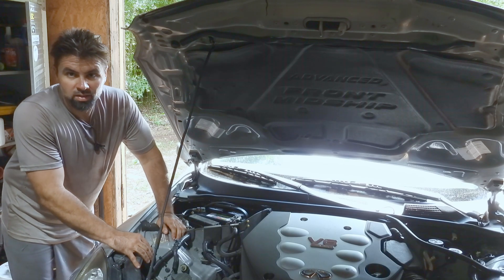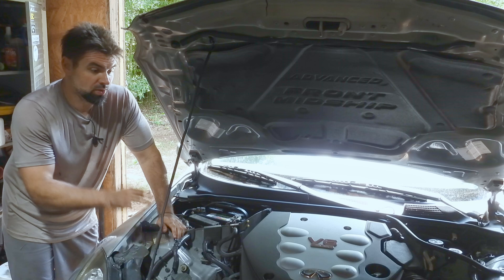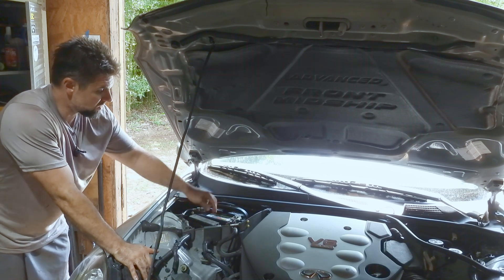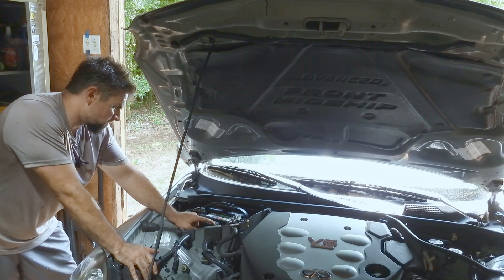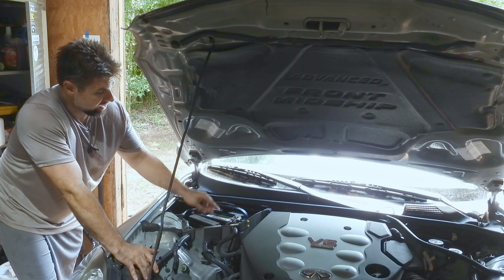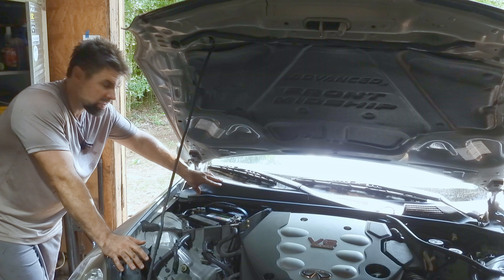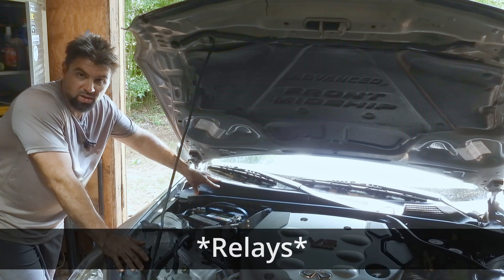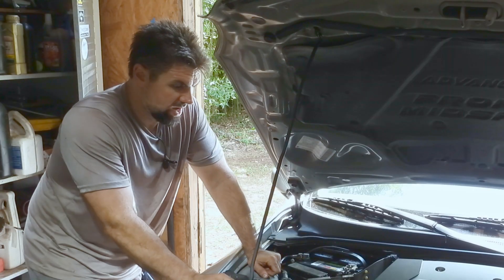Infiniti G35/Nissan 350Z Cooling Fan Diagnosis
Have the radiator fans stopped working in your DE G35/350Z? In this video, we'll explore some easy ways to diagnose things so that we don't have to fire the parts cannon and blindly replace things. I'll show you how to enter a built-in diagnostic mode for checking the fan relays and also walk through commanding a fan test with a scan tool (Autel MX808).

0:00 - Intro
3:05 - Checking the Fuses
5:33 - Built-In Diag Mode
6:26 - Wires and Test Location
8:08 - Using a Scan Tool to Command a Fan Test (Autel MX808)
11:37 - Diagnostic Results / Conclusion